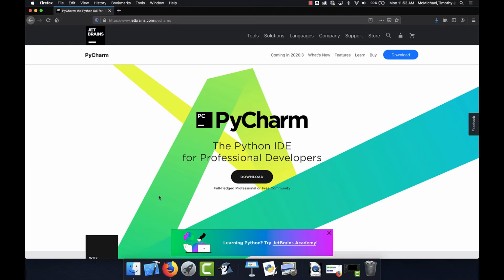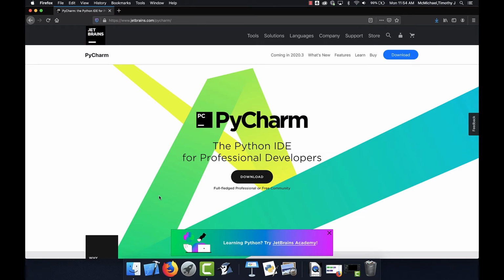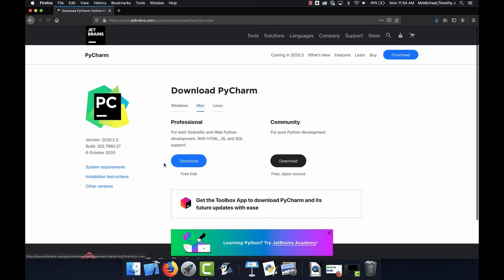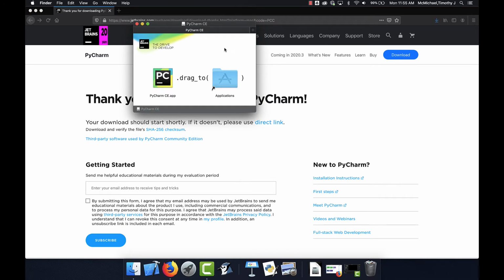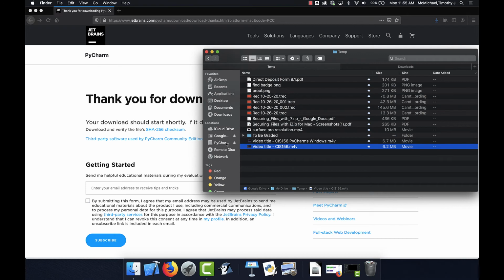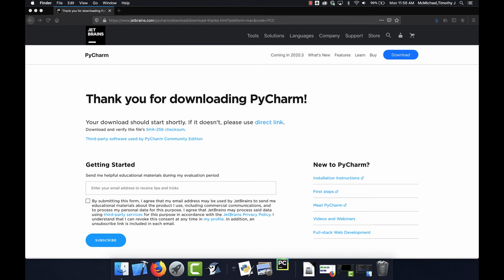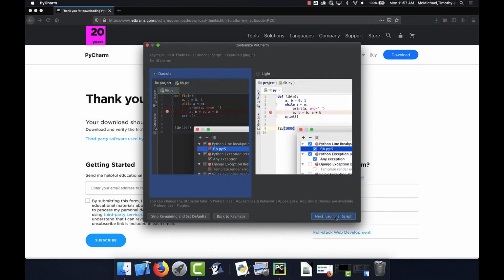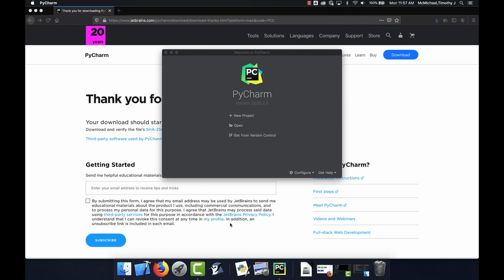Installing PyCharm macOS